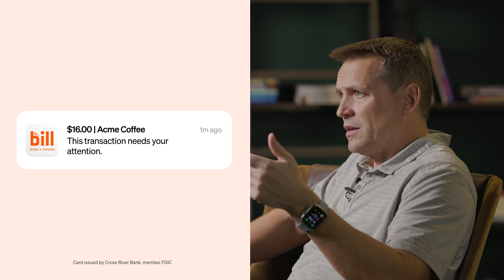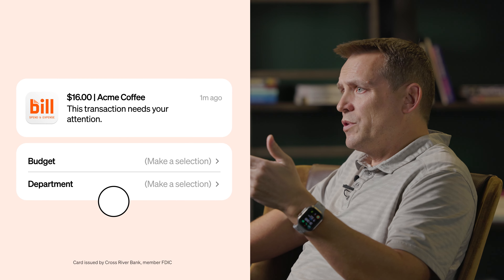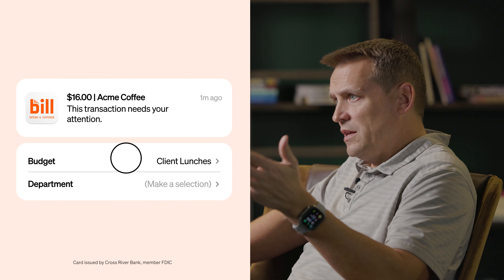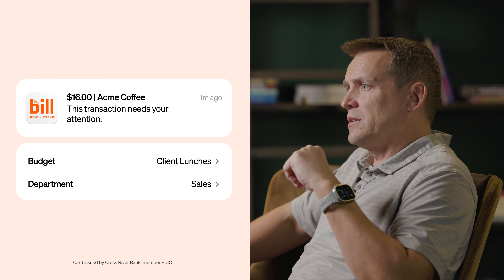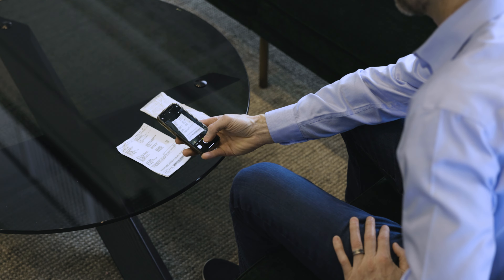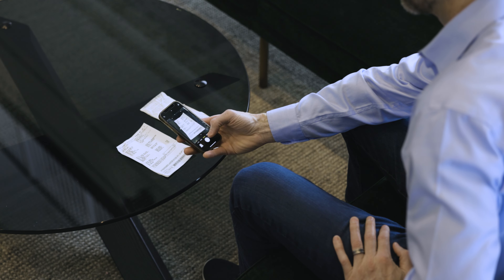BetterRX Gains Budget Control with BILL Spend & Expense